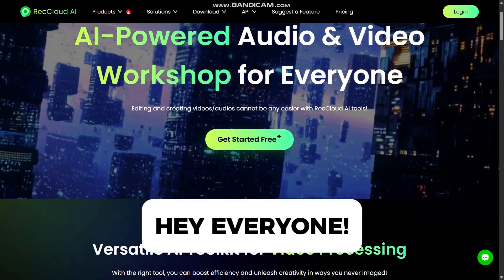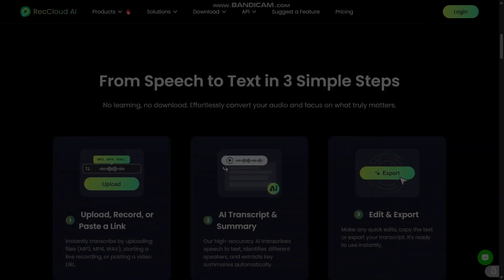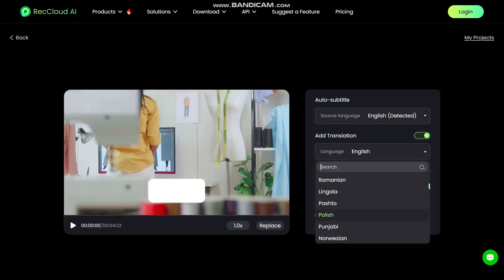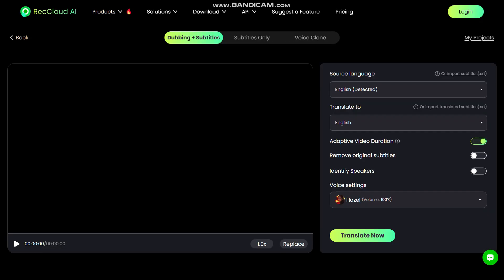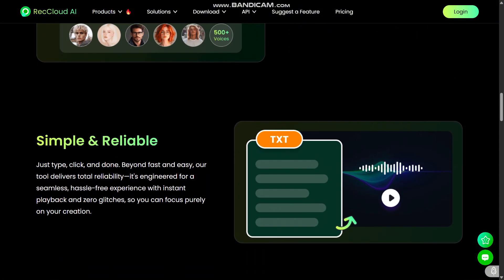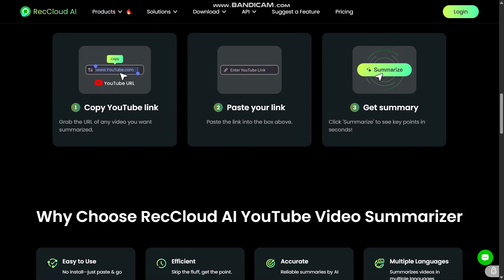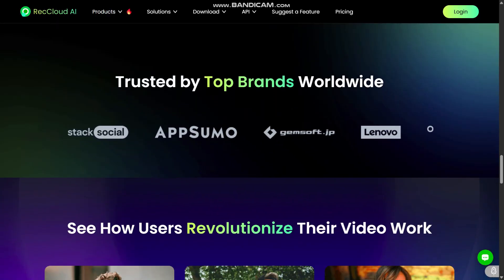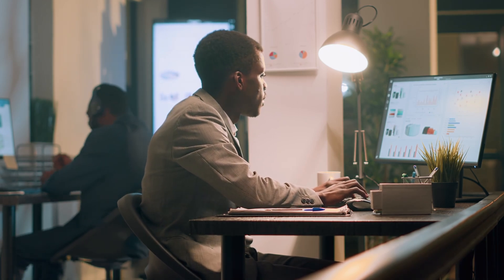RecCloud Explained: Record, Transcribe, and Organize Content Effortlessly